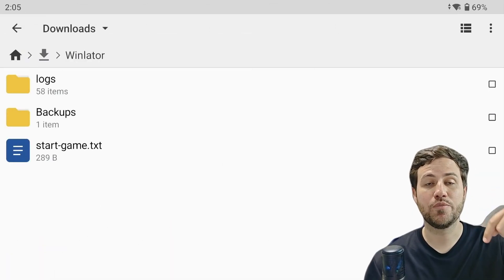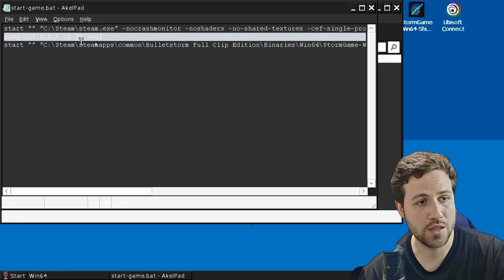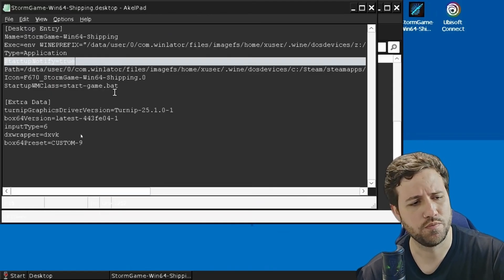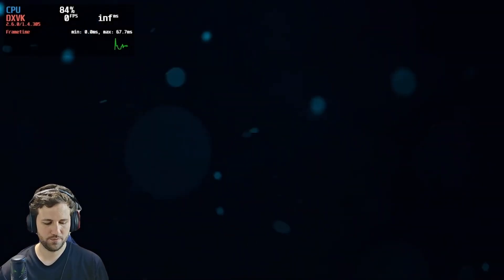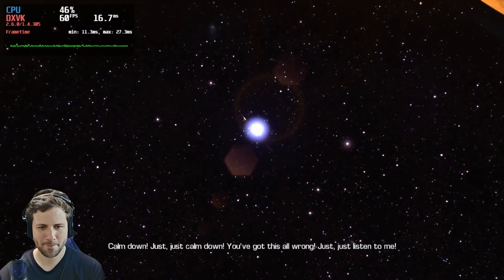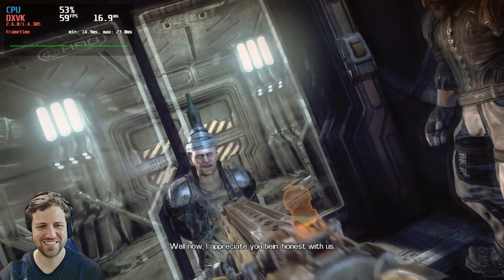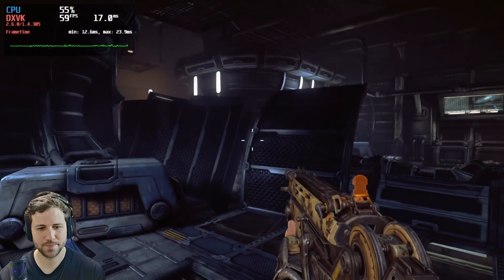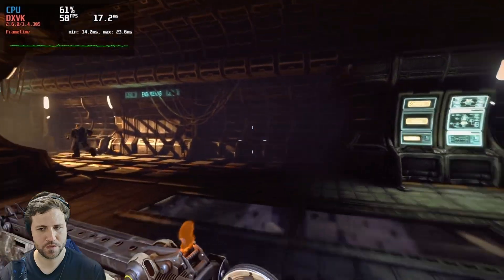Creating shortcut of Steam game on Winlator Bionic + Bulletstorm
Do not want to go through the hassle to boot up a steam game? Then this is for you!

DEVICE 👇
Ayaneo Pocket EVO - 16gb - G3x Gen2

Select the top workflow and download "box64-latest-Release-wcp "You need a github account.

Thanks to
Pissblaster
Coffincolors
Longjunyu
Brunosx